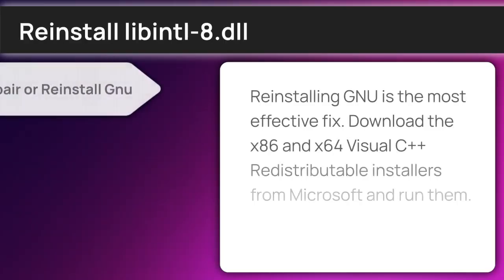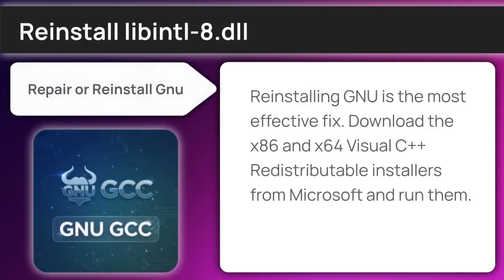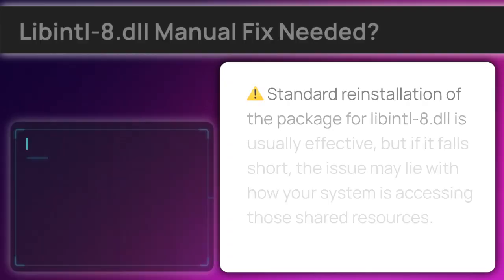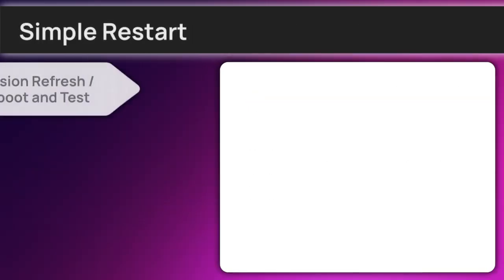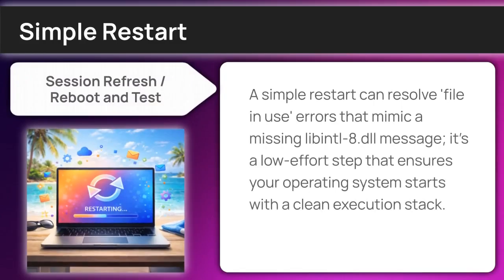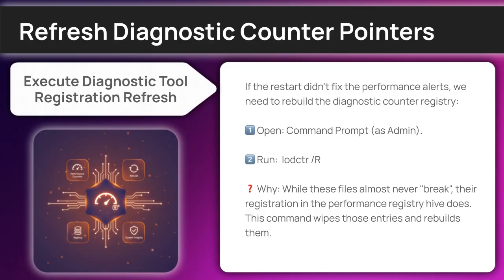Fix libintl-8.dll Error!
Libintl-8.dll: Tutorial: How to Troubleshoot DLL Error Codes in GNU. 🛠️⚙️ An optional third-party utility related to this topic is available

Getting a DLL error related to Libintl-8.dll when launching GNU? Libintl-8.dll functions as a shared code library that allows different parts of GNU to work together efficiently.

What is Libintl-8.dll? The GNU Gettext Internationalization library (v8). It provides the unmanaged routines for localized text-string translation (gettext) within cross-platform open-source software ports on Windows.

Designed as a Software Utility Library DLL, Libintl-8.dll makes use of the Shared Library for GNU. I’ve simplified the troubleshooting process into a few easy steps you can follow in this video.

▶ Tutorial Highlights:

- Research the libintl-8.dll library
- Refresh Diagnostic Counter Pointers
- Reconnecting libintl-8.dll components and dependencies

Timestamps:

00:00 - libintl-8.dll Error Fix Without Downloading DLL Files
00:17 - What Is libintl-8.dll and How Does It Work
00:37 - Fix libintl-8.dll Error by Reinstalling the File
00:54 - Restart Your PC for libintl-8.dll Error Fix
01:14 - Fix libintl-8.dll Error by Repairing Performance Counters
01:48 - How to Safely Fix libintl-8.dll Without Viruses